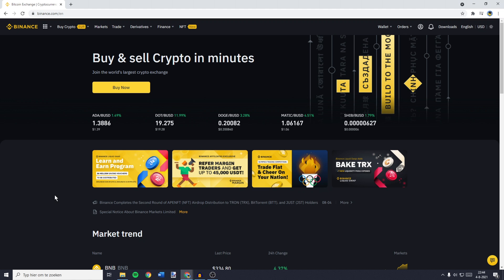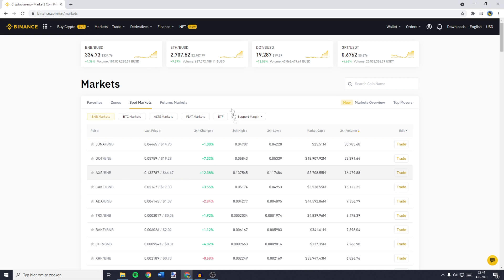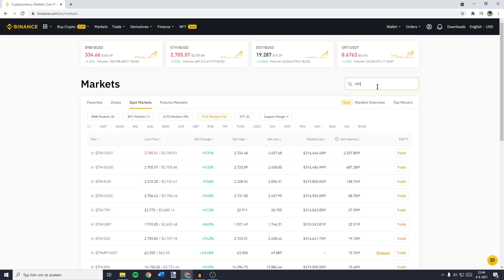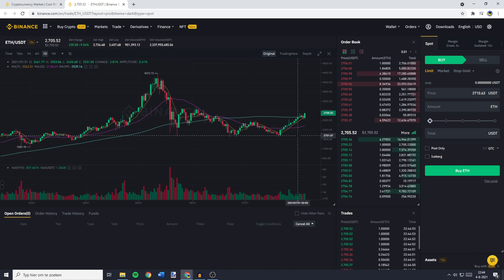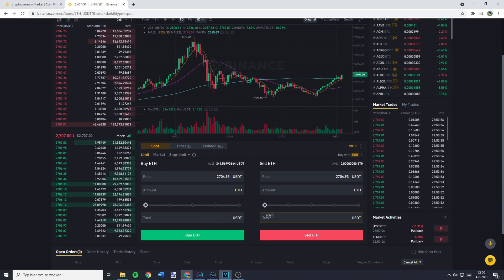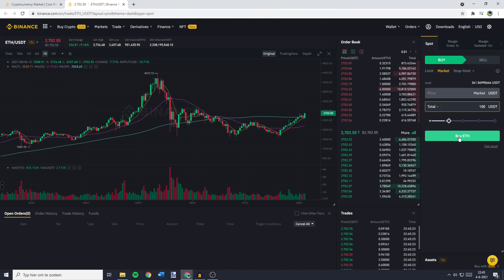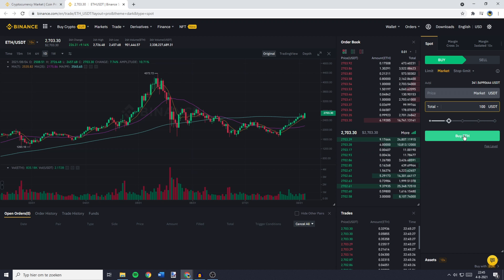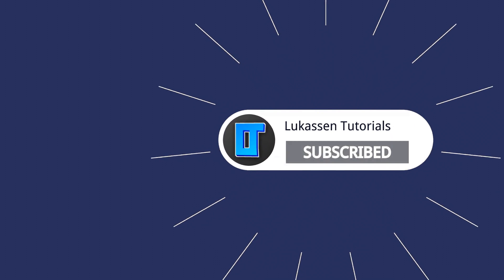How to Convert/Swap USDT to ETH on Binance (2022)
This tutorial is about how to convert/swap USDT to ETH on Binance. So if you want to learn how to swap/convert/trade/transfer/change USDT into ETH, this video is the video you are looking for!

I hope this tutorial - in which I showed you how to swap/convert/trade/transfer/change USDT into ETH - was helpful. Alternative titles for this video could be: how to swap usdt to eth on binance, how to convert usdt to eth on binance, how to change usdt to eth on binance, how to sell usdt to eth on binance, how to convert eth to usdt on binance us, how to change usdt to ethereum, usdt to eth on binance, convert usdt to eth in binance, how to convert usdt to eth binance, how to transfer usdt to eth on binance, how to exchange usdt to eth in binance, how to buy eth with usdt on binance, how to trade usdt to eth on binance.